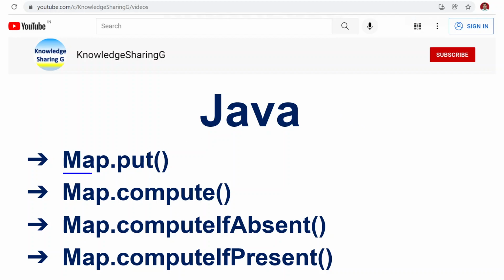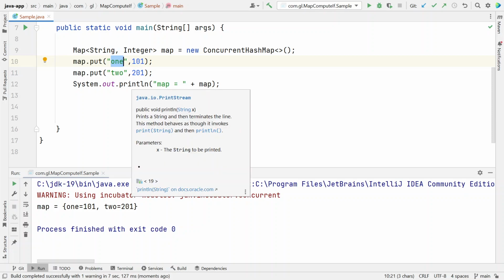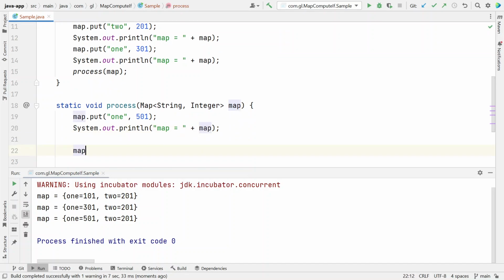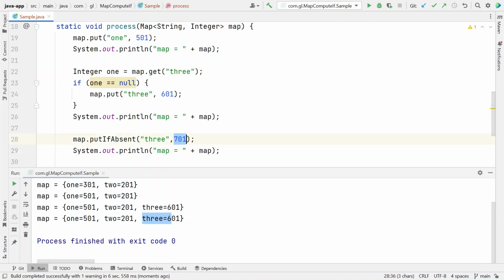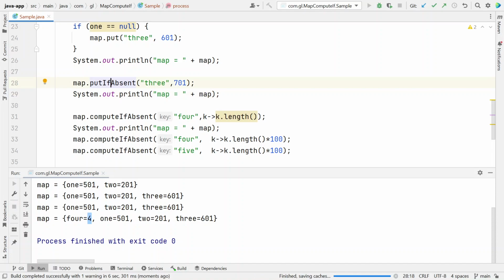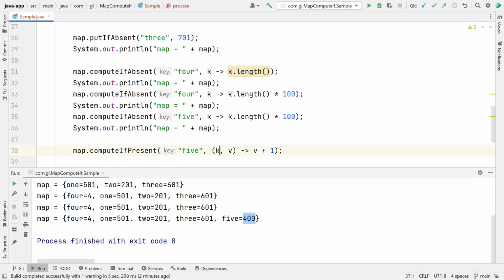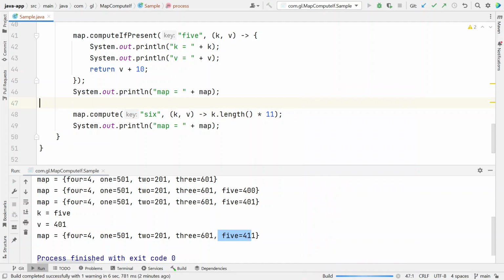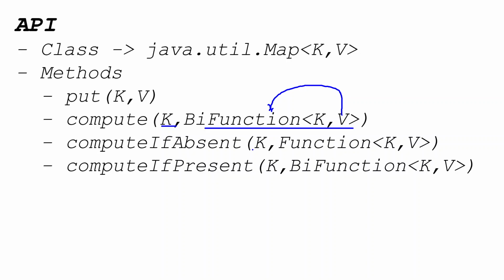java.util.Map | put | putIfAbsent | compute | computeIfAbsent | computeIfPresent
API
Class - java.util.Map(K,V)
Methods
      - put(K,V)
      - putIfAbsent(K,V)
      - compute(K,BiFunction K,V)
      - computeIfAbsent(K,Function K,V )
      - computeIfPresent(K,BiFunction K,V )

Knowledge Sharing
Knowledge
Sharing
KnowledgeSharing
KnowledgeSharingG